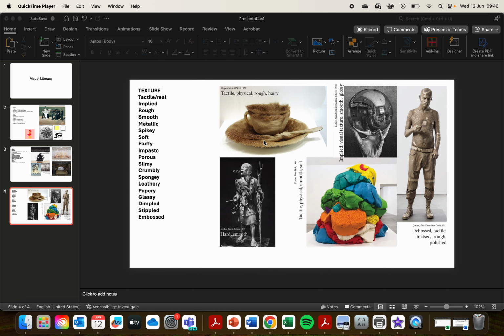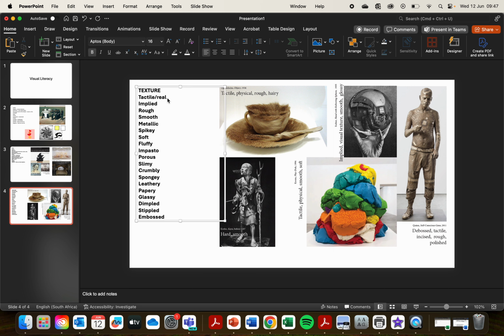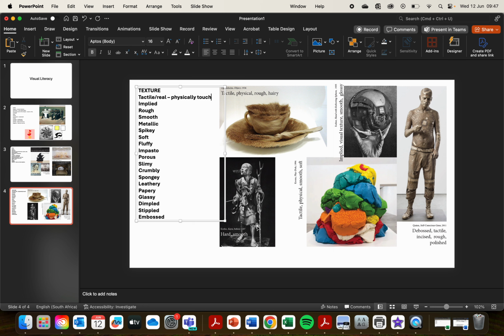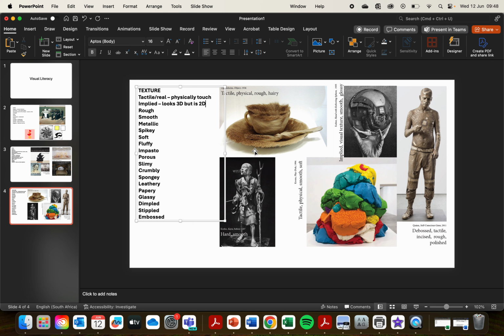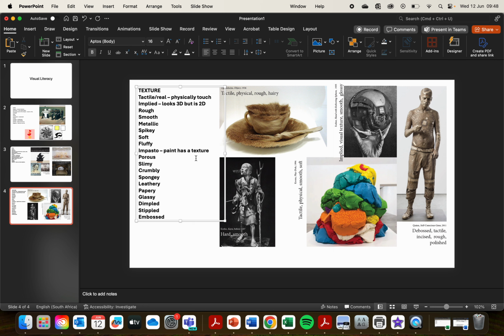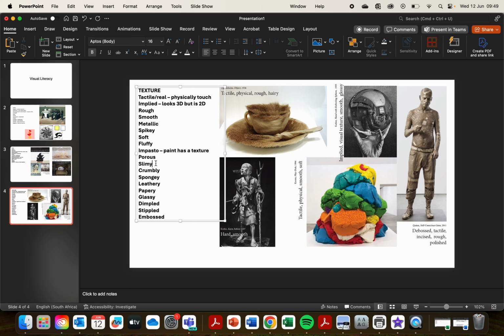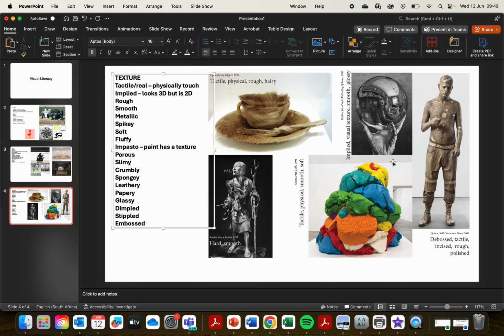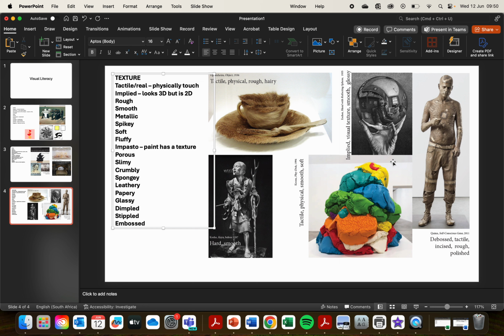visual literacy texture